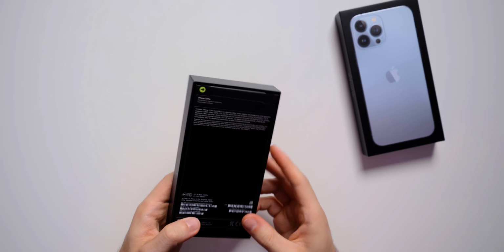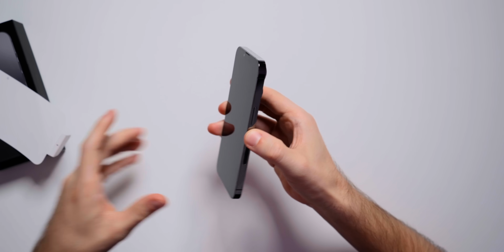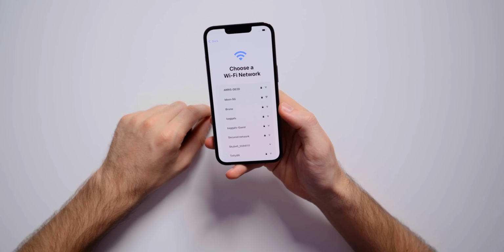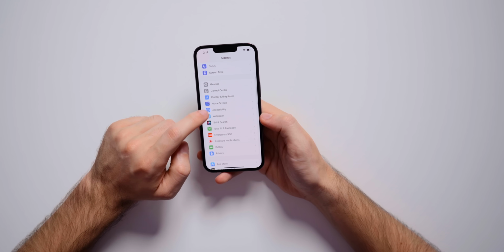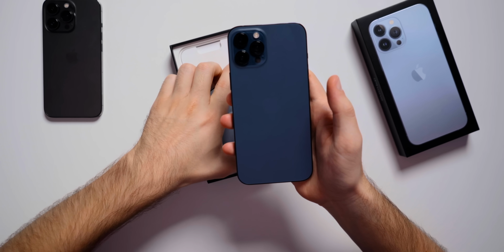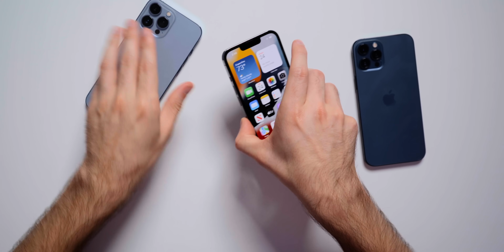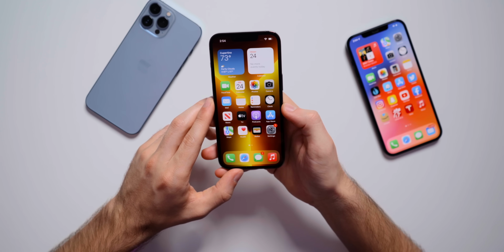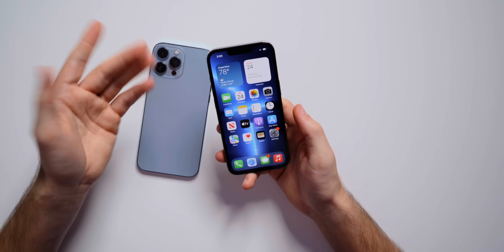Graphite & Sierra Blue iPhone 13 Pro Max Unboxing & Comparison!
Sierra Blue & Graphite iPhone 13 Pro Max Unboxing & Comparison! | Sierra Blue iPhone 13 Pro Max vs Graphite iPhone 13 Pro + First Impressions Review

Apple just released the brand new iPhone 13 Pro and iPhone 13 Pro Max and in this video, we unbox the exclusive new color, Sierra Blue, and also the Graphite iPhone 13 Pro!

Also in the video, we run through the design changes, performance changes, battery life improvements, new camera modes and even test out that 120hz ProMotion display!

Battery life correction: 13 Pro gets 1.5 hours longer battery life, the 13 Pro Max gets 2.5 hours more than the 12PM.

Chapters:
0:00 Intro
0:29 Graphite iPhone 13 Pro Unboxing & Color Comparison
2:28 Design Impressions
4:15 Setup & Spec Tidbits
5:39 iPhone 13 Pro Battery Life
6:09 120hz ProMotion First Impressions
7:16 Sierra Blue iPhone 13 Pro Max Unboxing
8:18 Sierra Blue Color Comparison
8:55 Camera Size Comparison
9:25 Weight Difference
10:02 Setup (cont.)
10:27 iPhone 13 vs iPhone 12 120hz Test
12:11 iPhone 13 Pro Wallpapers
12:35 iPhone 13 Pro Camera (Macro & Cinematic Test)
14:34 Conclusion

What do you think of the new iPhone 13 Pros? Getting one?

▬ STAY UP-TO-DATE! ▬